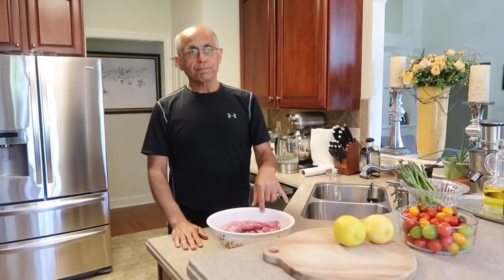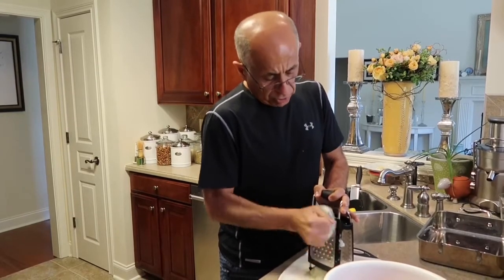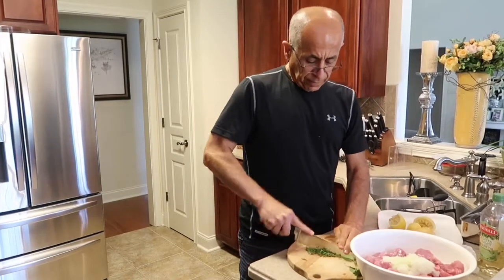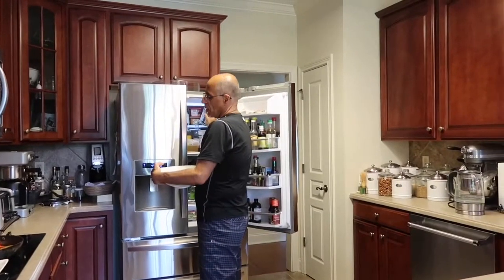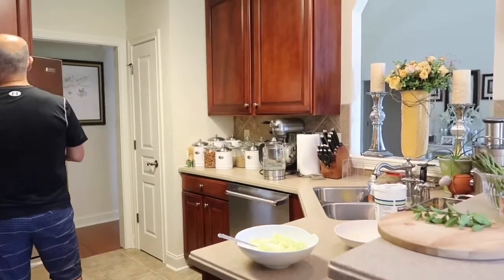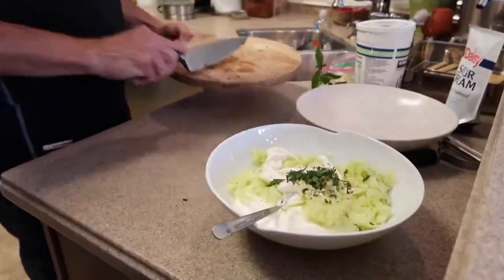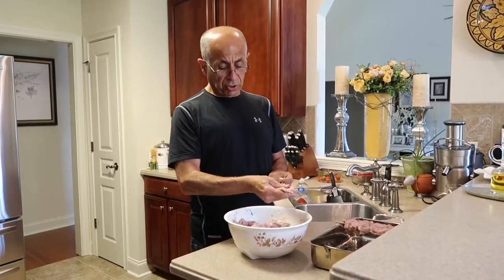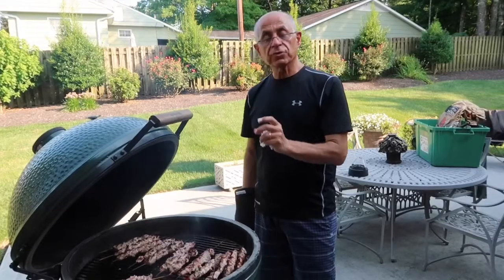Greek Souvlaki @ Home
The Great Greek Souvlaki